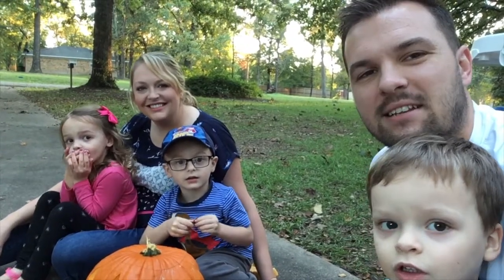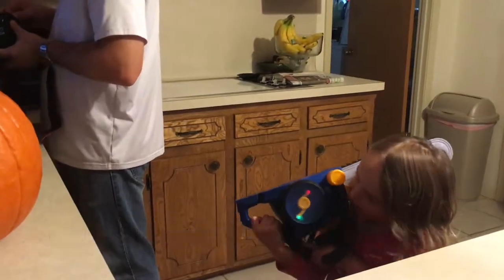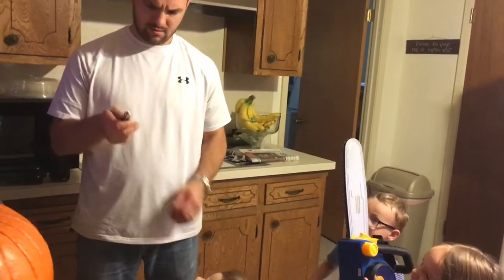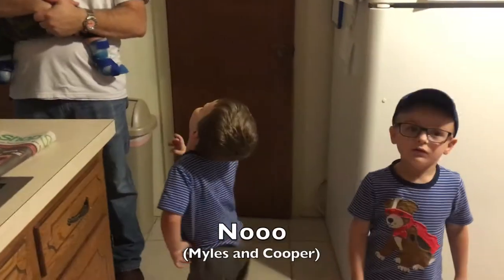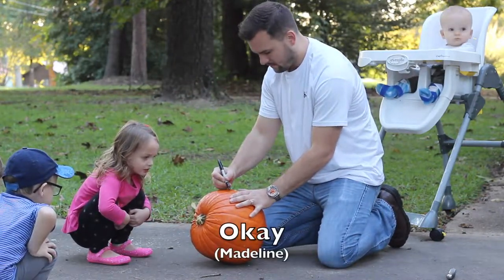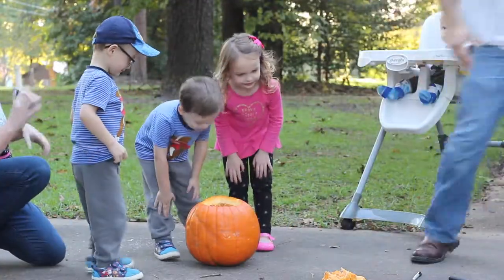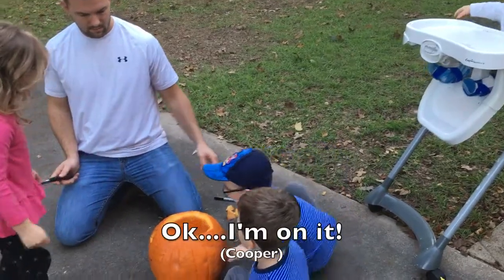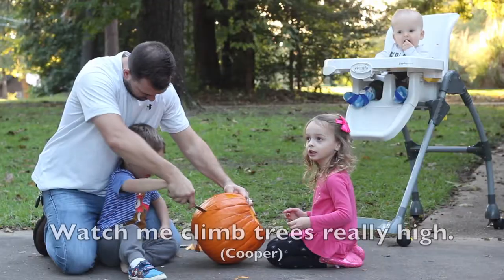Fall Fun! (PUMKIN CARVING)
We are behind posting this because we've had some sick kiddos who are much better now! Even though it's now Christmas time we hope that you enjoy this fun pumpkin carving video!